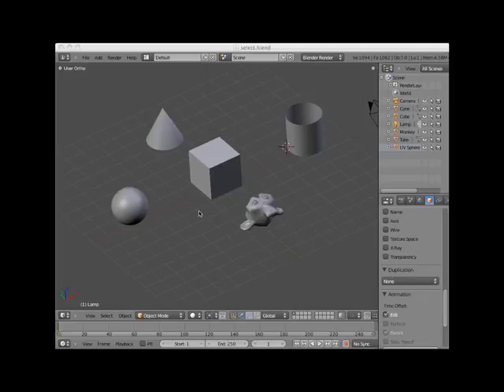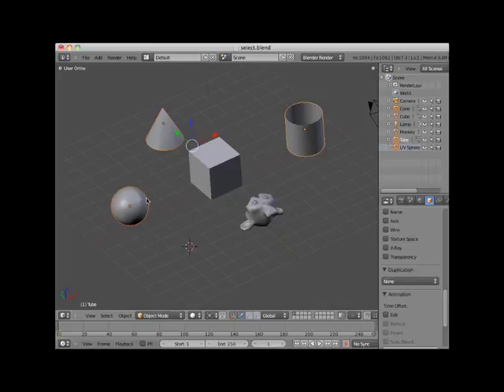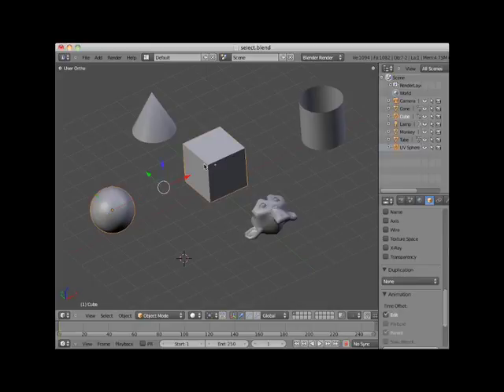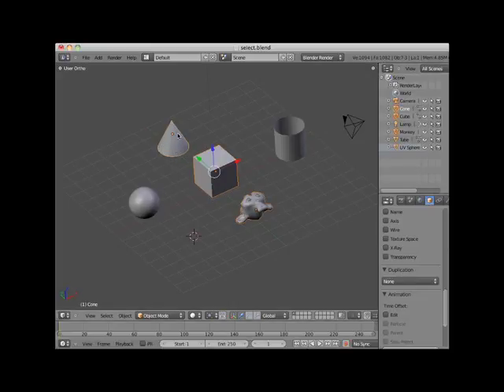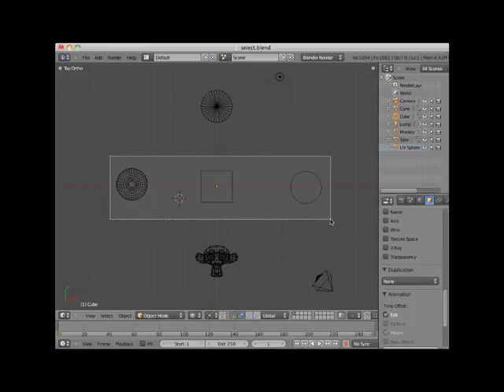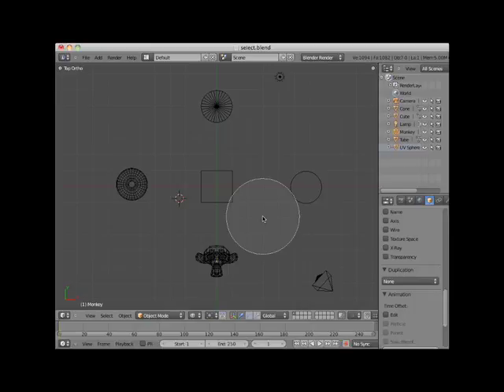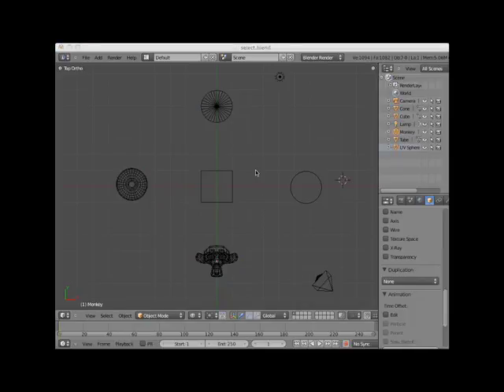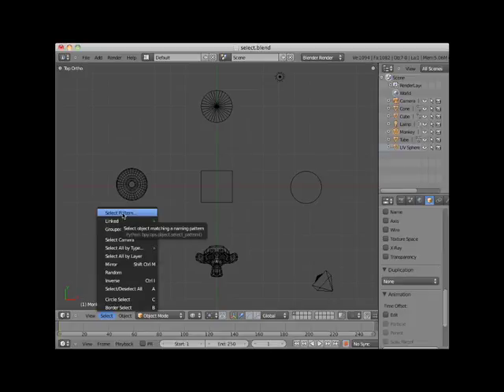Blender, Lesson 01 11 SelectingInObjectMode -Neal Hirsig